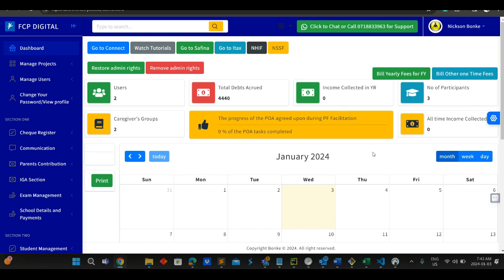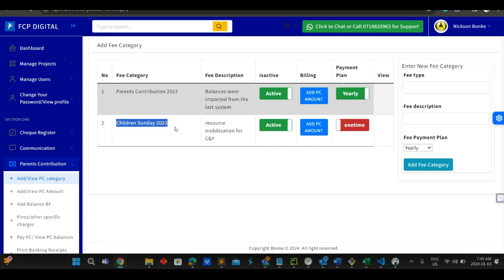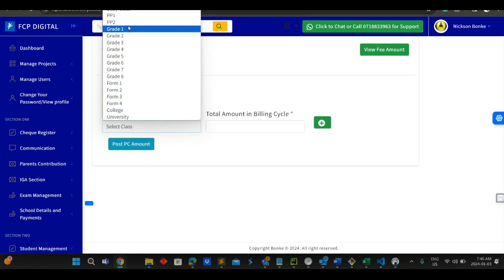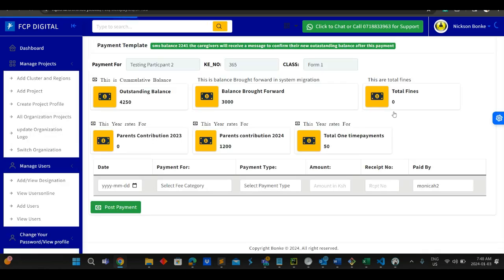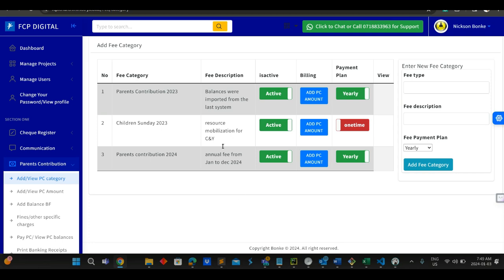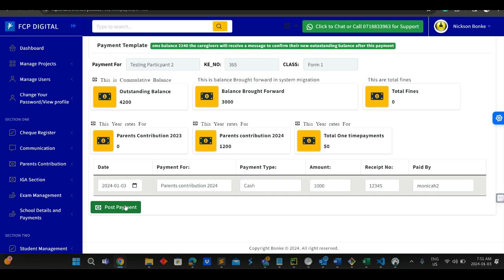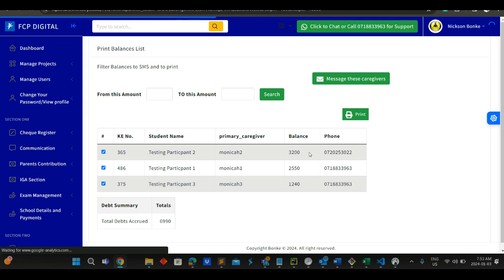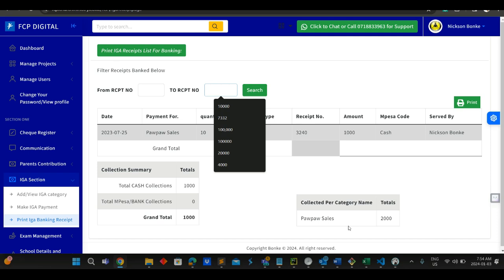Parents contribution updates and billing